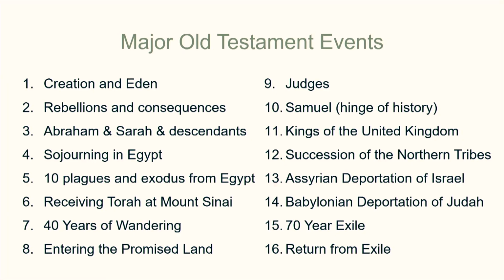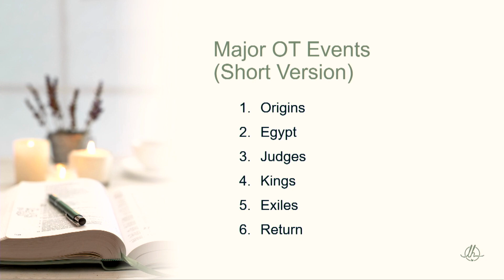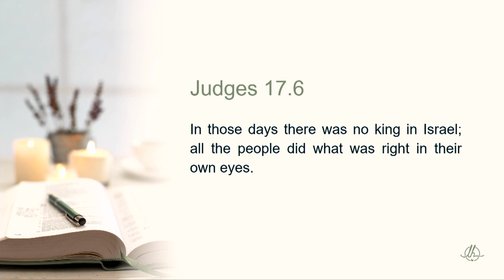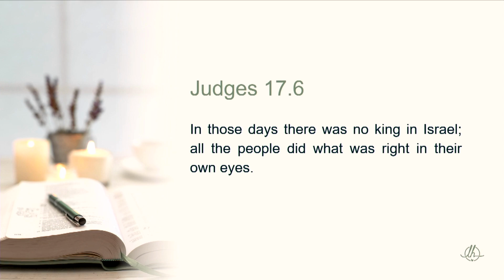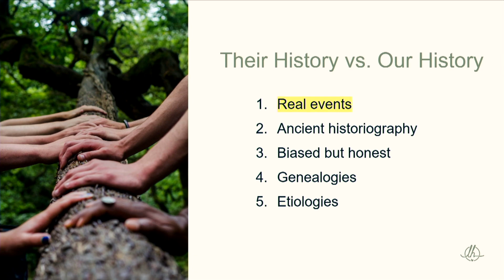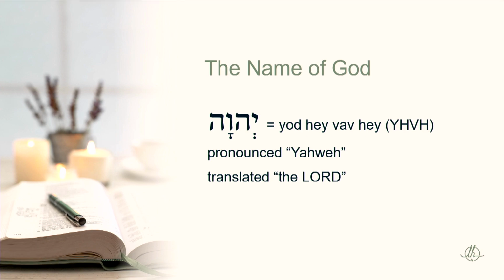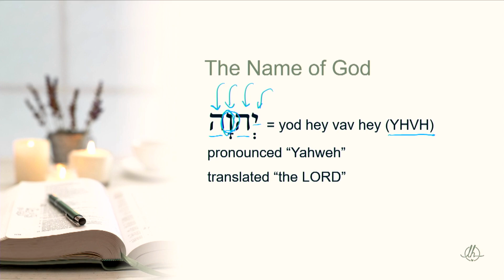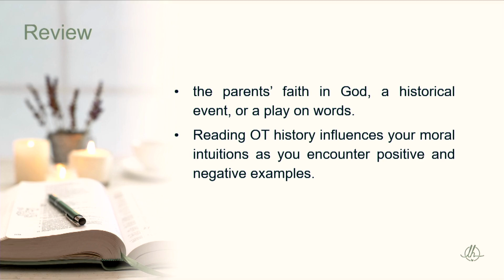5. How to Read Old Testament History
Now we begin the second main part of this class on reading the Bible for yourself. We'll be breaking the Bible into major sections so I can explain how each works. To start we'll consider the first 17 books of the Bible--the books of Old Testament historical narrative. You'll learn what to look for while reading, the major events covered, the various cultural backgrounds of those periods, God's personal name, and why reading OT history is extremely valuable.

This class was taught by Pastor Sean Finnegan.

- We have many classes available on subjects including church history, studies on specific books of the Bible, how scripture and science work together, and many more!

- Want to start your own Bible study? We have free resources to help you get started

- Enjoy reading articles from many pastors and believers in our Glad Tidings publication